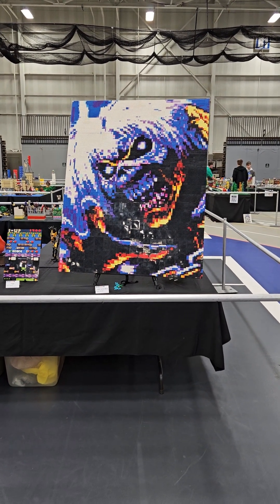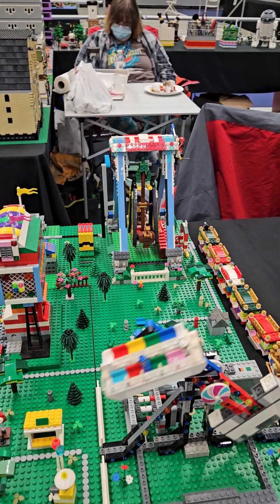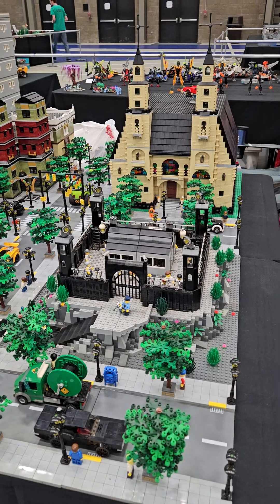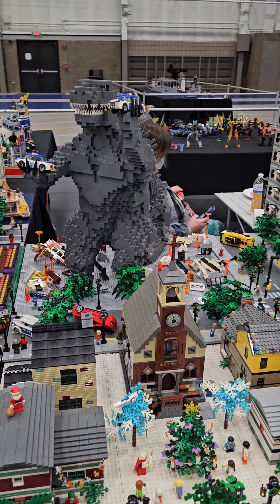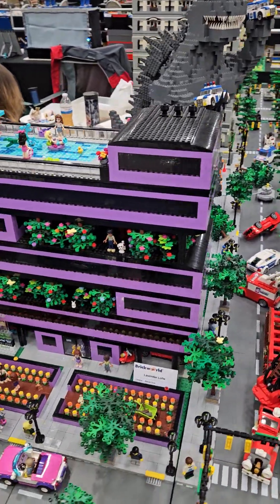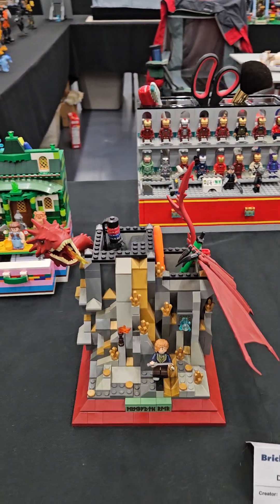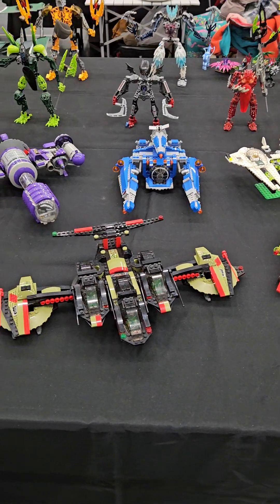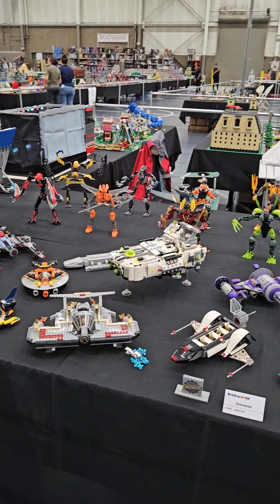My Display at Brickworld Detroit 2023